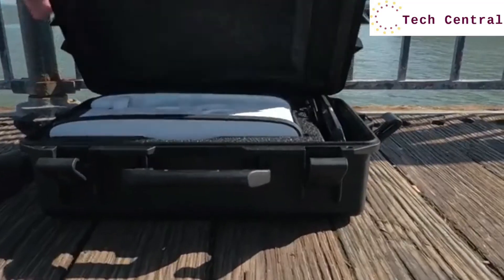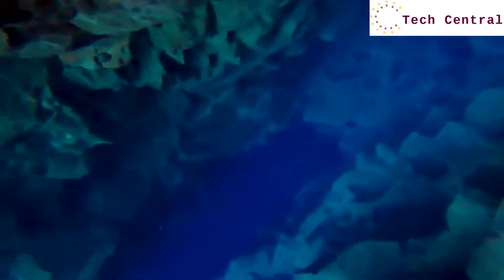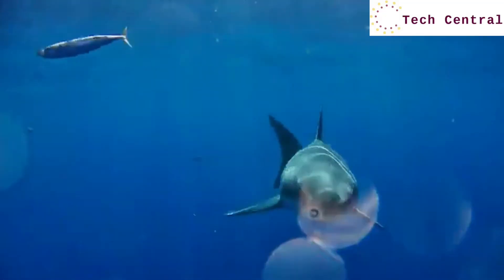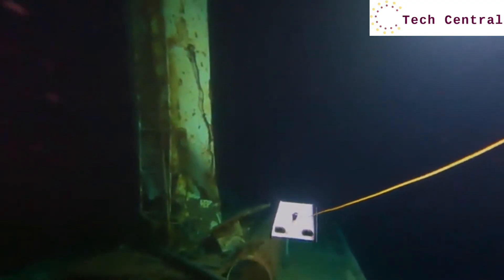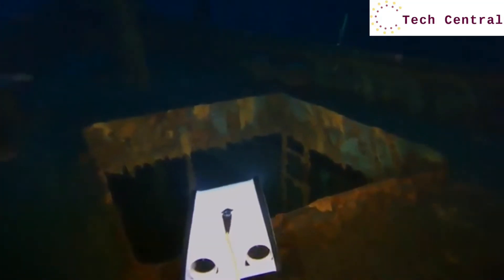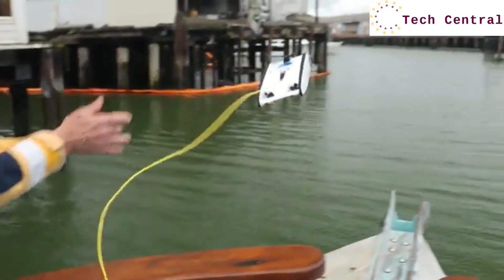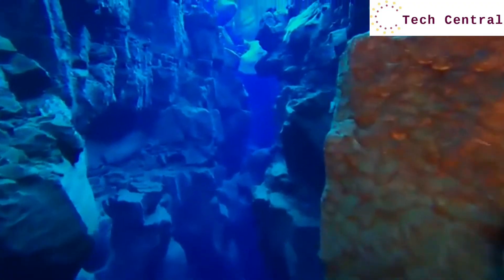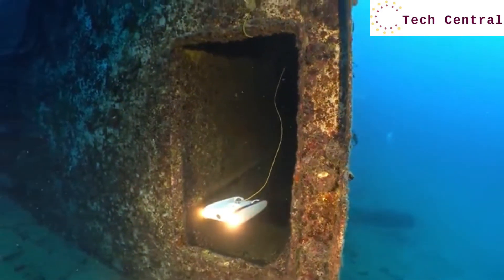Next-Generation Underwater Drone | Tech Central